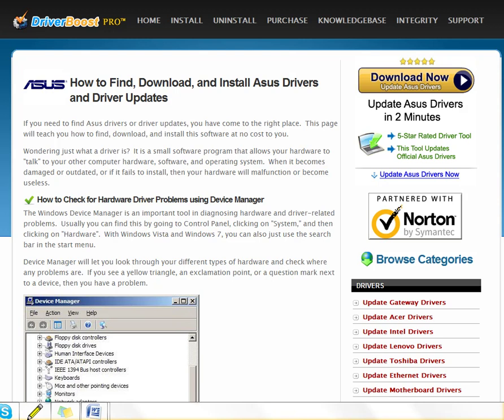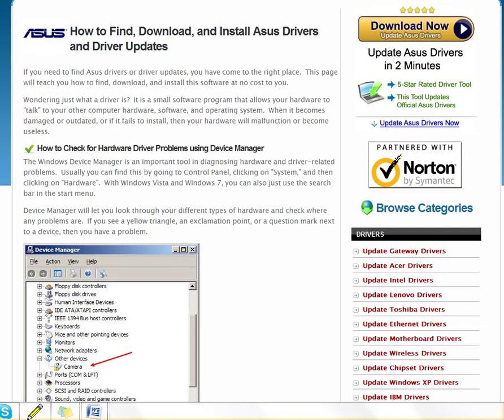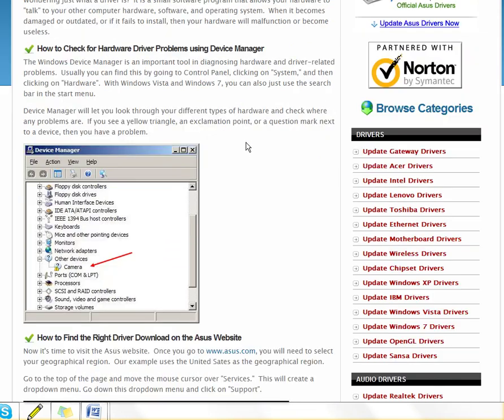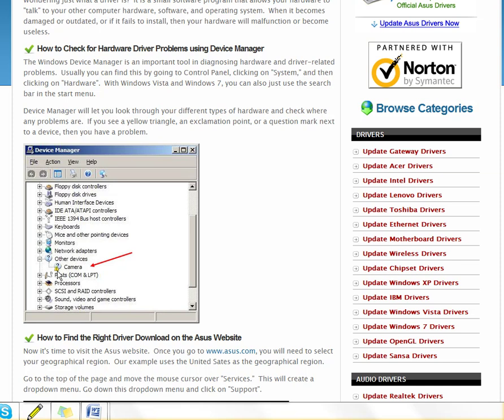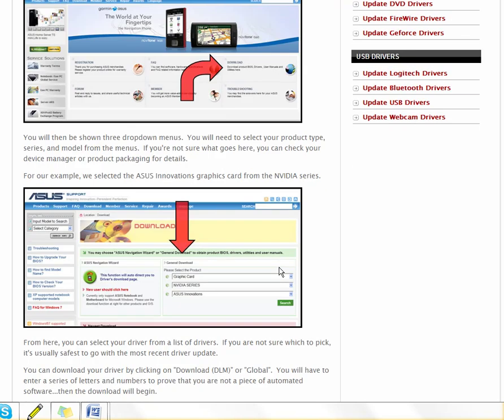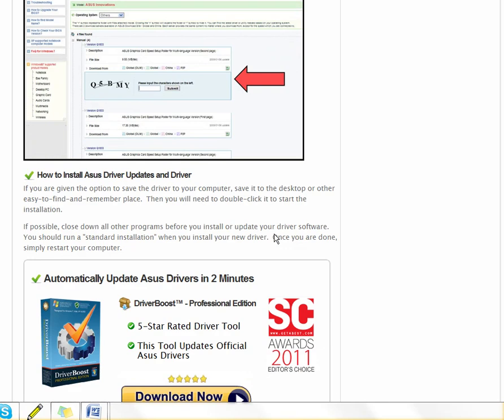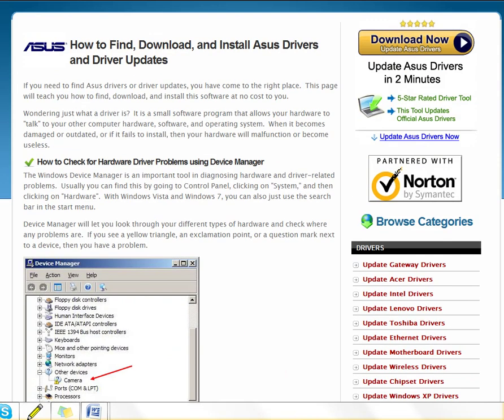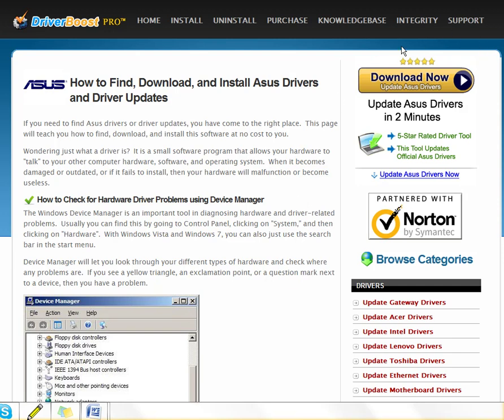How to Update Asus Driver Downloads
Figuring out the ins and outs of an Asus Driver Download can be hard. Asus manufacturers a lot of high quality products for other people as well as their own products. They make killer motherboards, but their DVD and audio often needs to be updated to work especially when you reload the operating system on your computer. Follow these instructions on how to update Asus drivers. They practically do it for you and then show you where to go to get it from the original, safe source